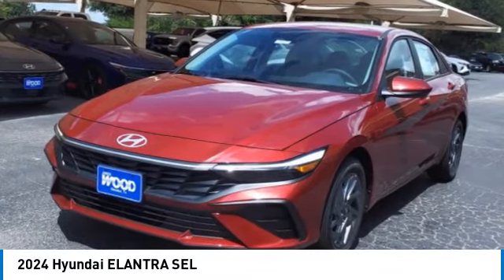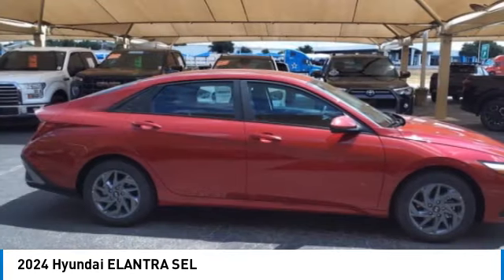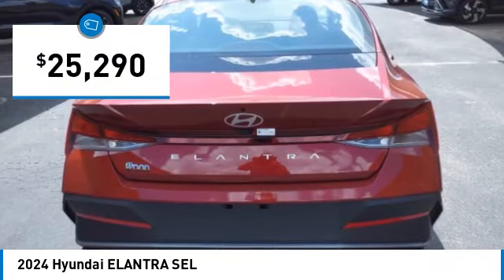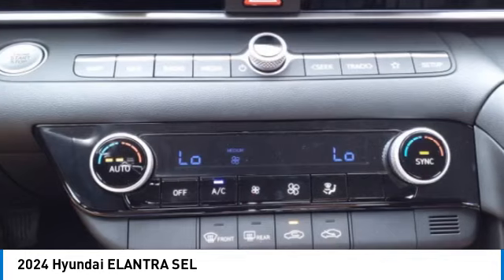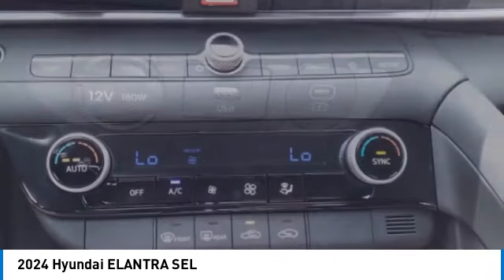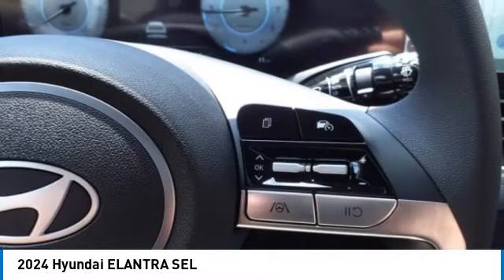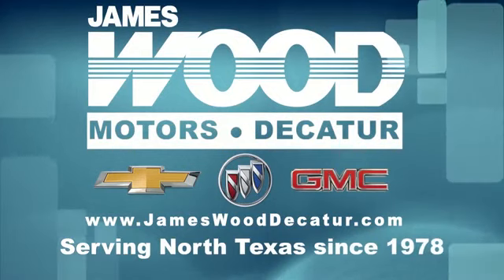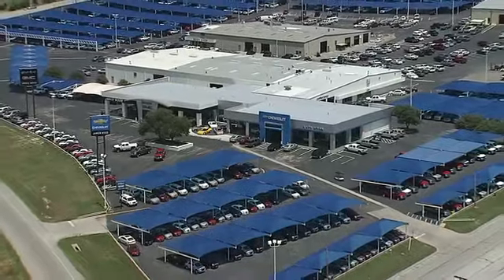2024 Hyundai ELANTRA Decatur TX 340298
2024 Hyundai ELANTRA SEL

2111 US HWY 287 South